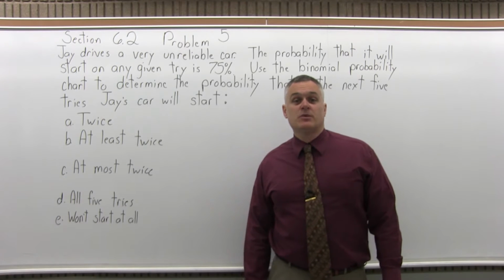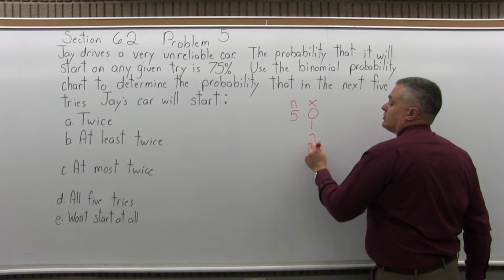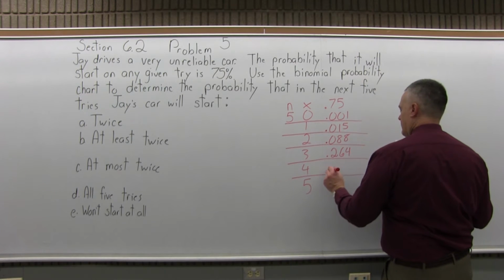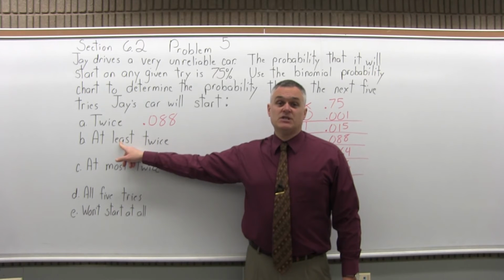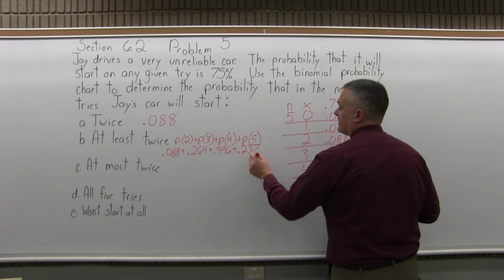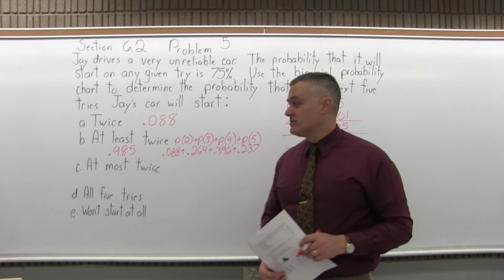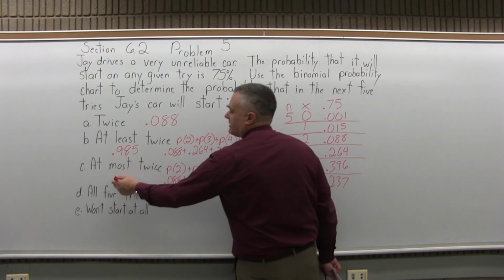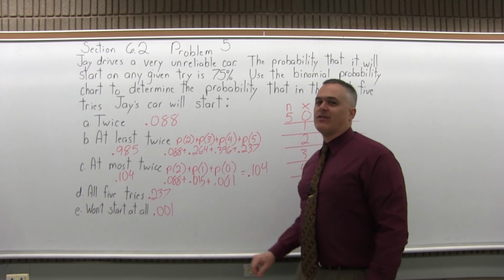MTH 119: Section 6.2 Problem 5 - Mathematics with Dan Avedikian